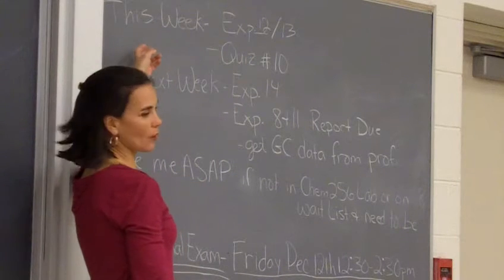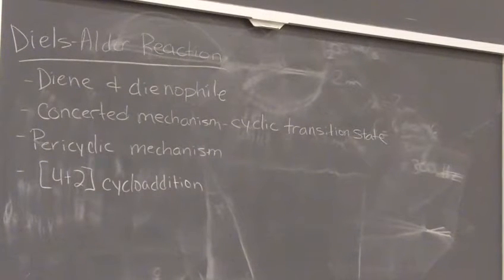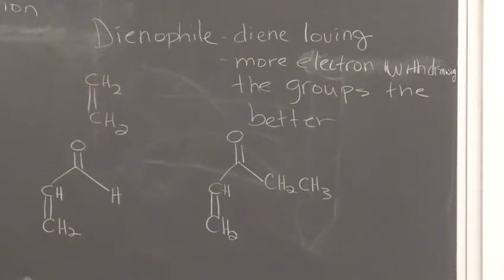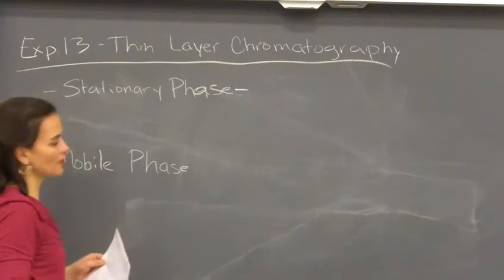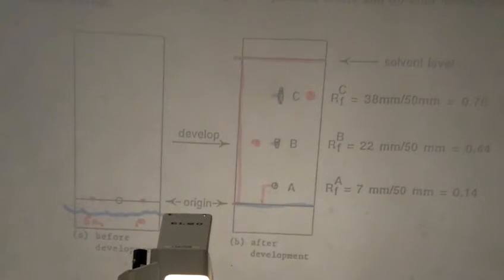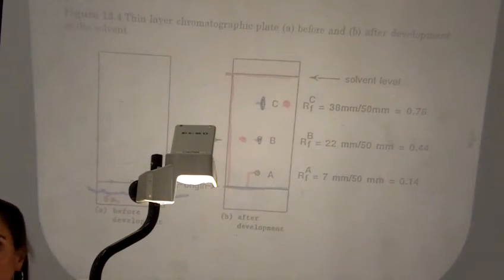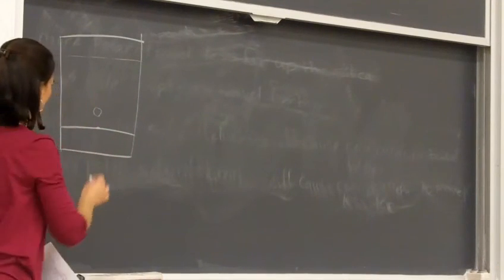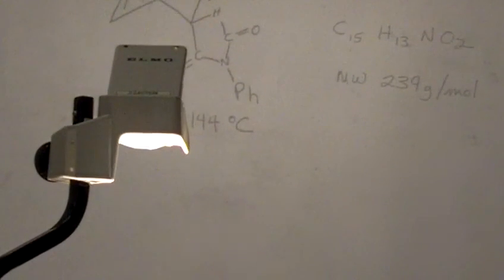Pre Lab Lecture - Experiment 12, 11/10/14